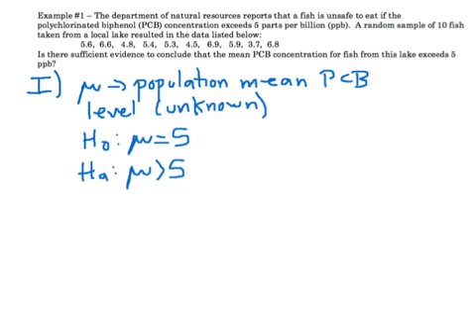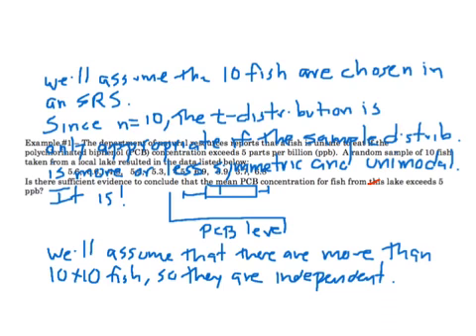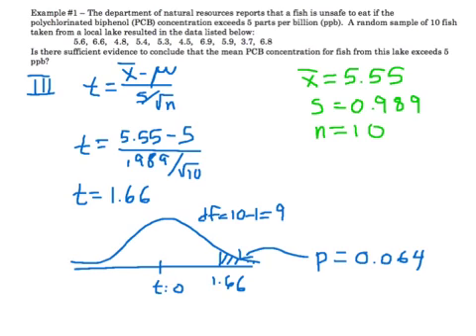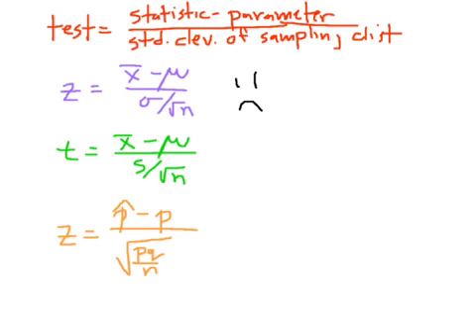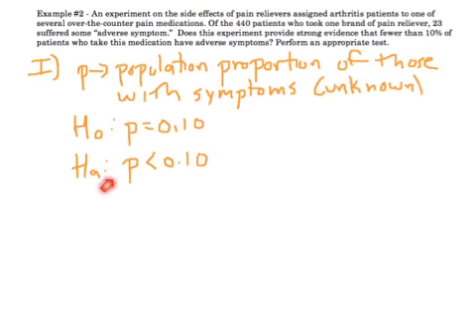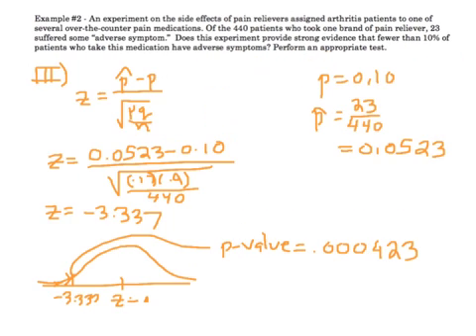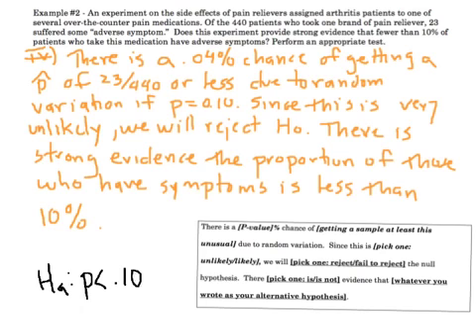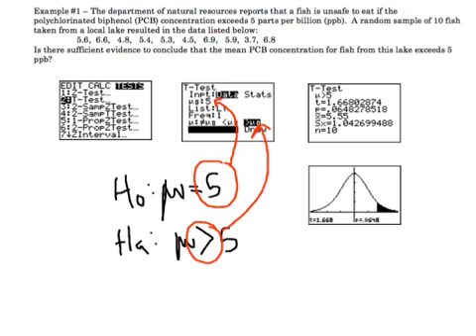AP Stat 11.2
statistics, AP Statistics, inference, hypothesis tests, p-value, null hypothesis, alternative hypothesis, significance level